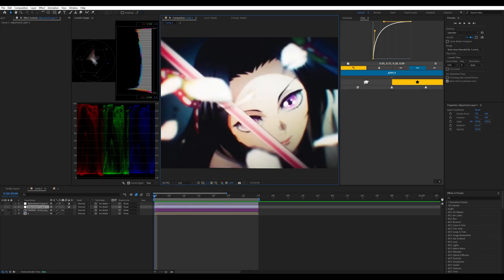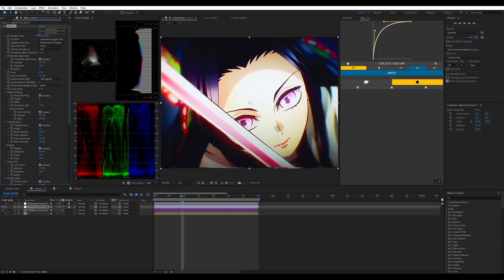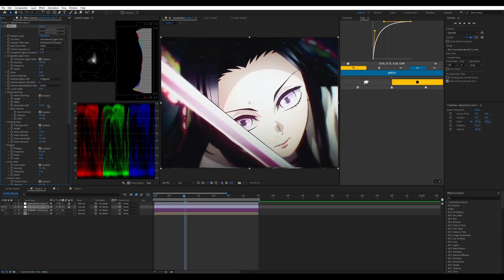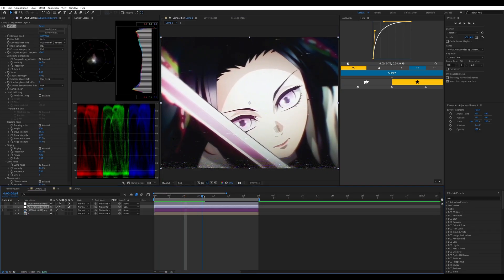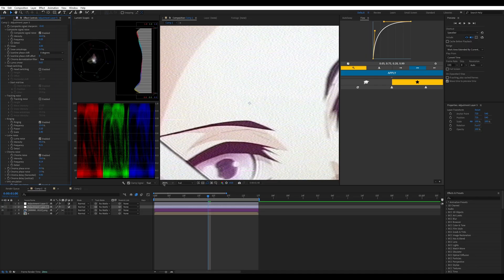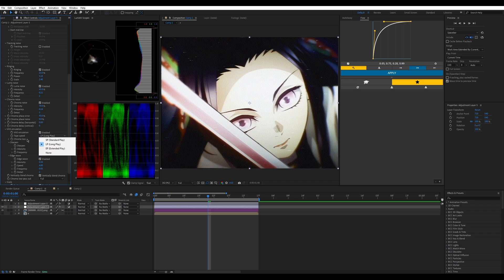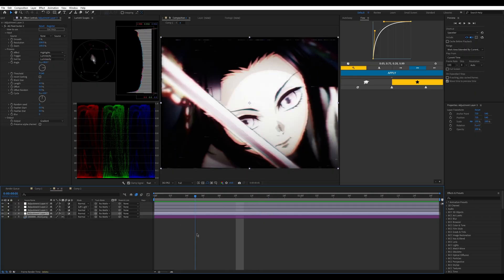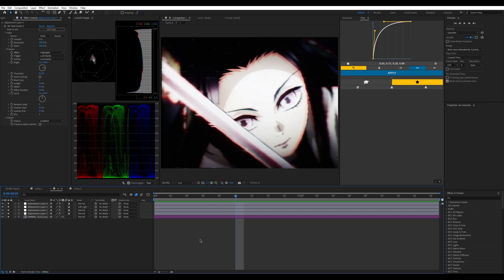VHS & Analog Emulation (NTSC-RS) - After Effects Tutorial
Today, wxyne gives a demonstration on how to use ntsc-rs, a neat and accurate software and/or plugin for achieving more realistic VHS and analog effects!! This can be used as a FREE alternative to popular effects such as uni.VHS and Signal!! Of course, feel free to experiment however you'd like, he is still learning as well!!

Special thanks to @Shoukoe for inspiring me to make this tutorial!!

Timestamps:
00:00 - 01:20: Intro & ntsc-rs page
01:21 - 09:25: ntsc-rs: usage and modules
09:26 - 11:46: my final result with effects
11:47 - 12:41: Outro & Thanks